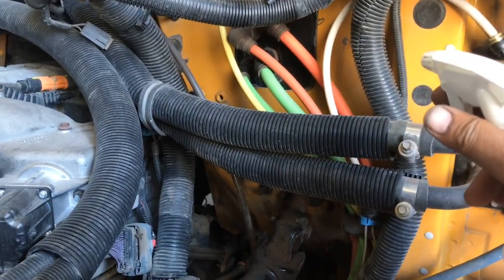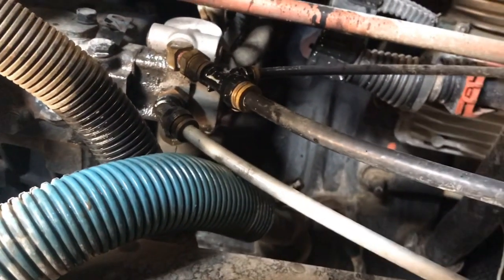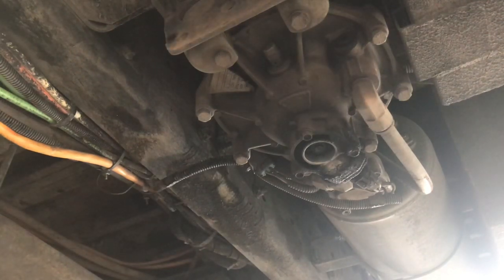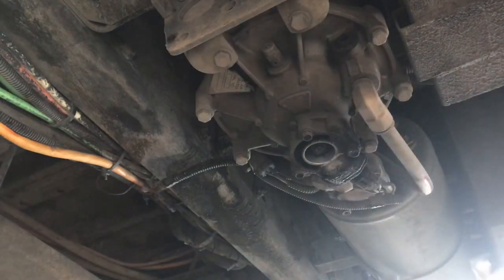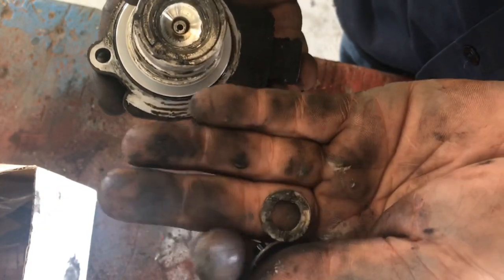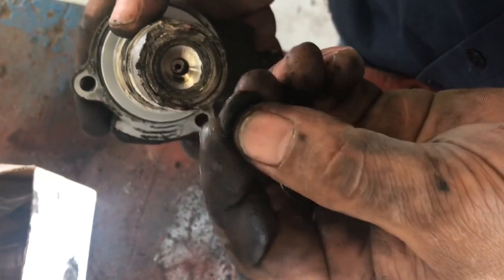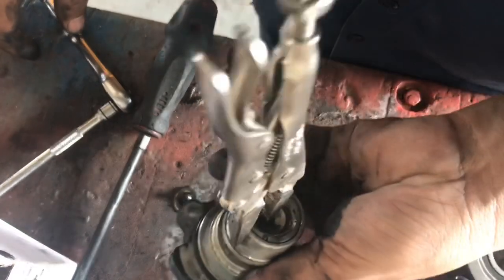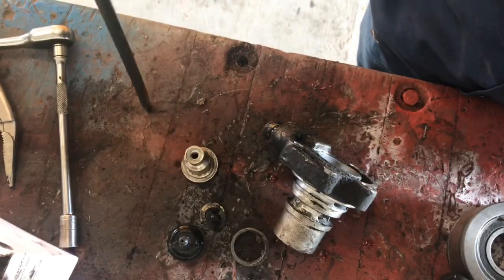Losing air pressure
Finding and repairing air brake leaks.